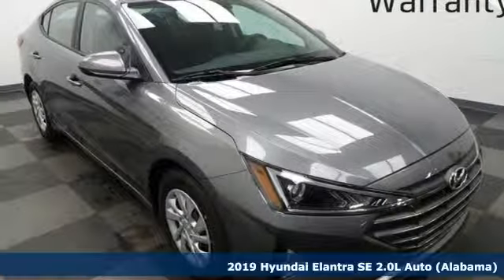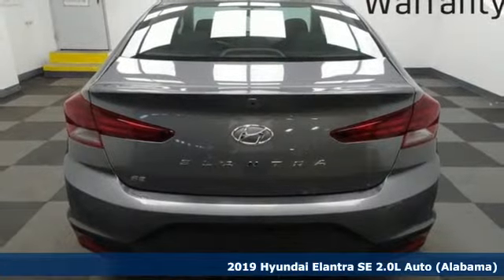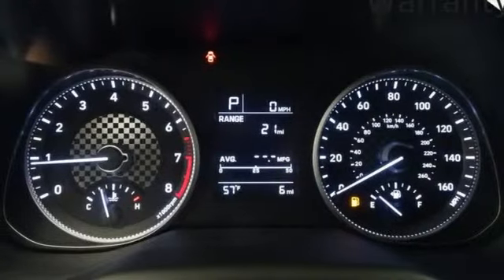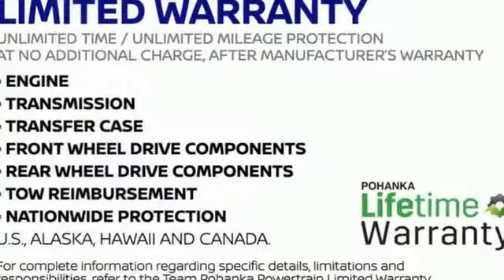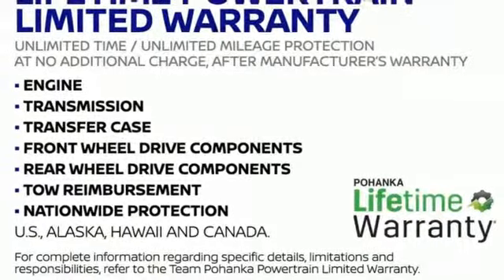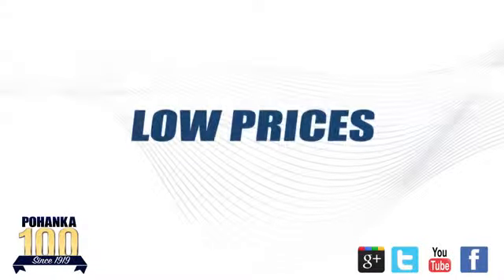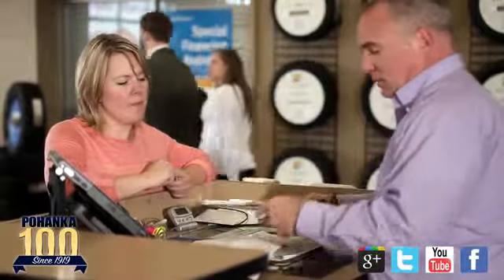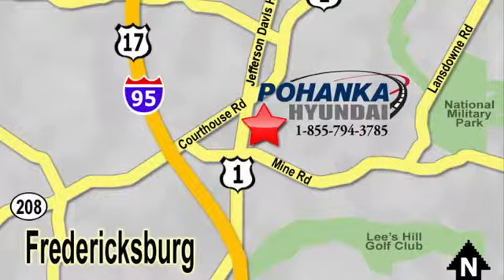New 2019 Hyundai Elantra Fredericksburg VA Richmond, VA HKH476168 - SOLD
Year: 2019
Make: Hyundai
Model: Elantra
Trim: SE
Engine: 2.0L 4-Cylinder
Transmission: Automatic
Color: Gray
Interior: Black
Stock #: HKH476168
VIN: 5NPD74LF1KH476168
Machine Gray 2019 Hyundai Elantra SE FWD Automatic 2.0L 4-CylinderbrbrHOME OF THE LIFETIME WARRANTY. 29/38 City/Highway MPGbrbrbrWe make every effort to provide accurate information, please verify options and price before purchase, Pohanka is not responsible for errors or omissions. All vehicles subject to prior sale. Quoted price available on in-stock units only. All prices are exclusive internet prices only. Financing is subject to approved credit through designated lender. Price plus tax, tags, dealer processing fee of $799 and freight of $810 - $1100. All customers will qualify for all manufacturer rebates and incentives included in the price, some require financing through the manufacturer. Some manufacturer rebates are not compatible with special manufacturer finance offers. Manufacturer Rebates and incentives are valid during the time period set by the manufacturer and are subject to change without notice. Additional manufacturer rebates and incentives may apply to those who qualify and may lower the sales price. 2 or more available at this price.

Address:
5200 Jefferson Davis Hwy